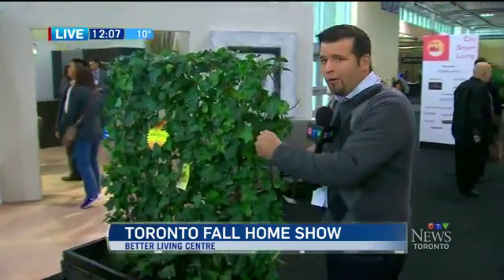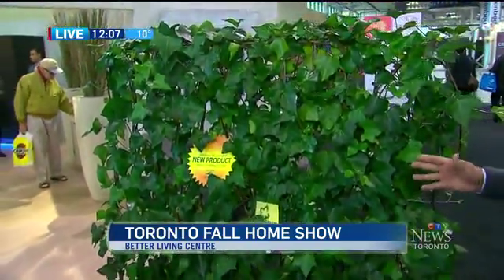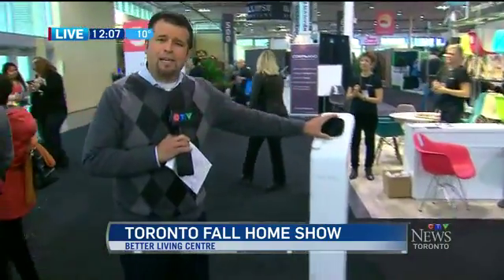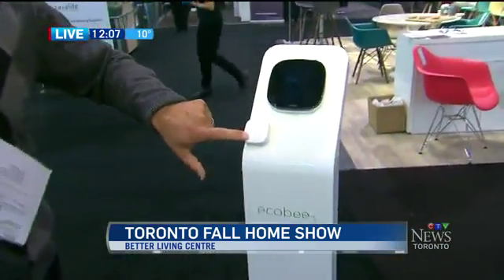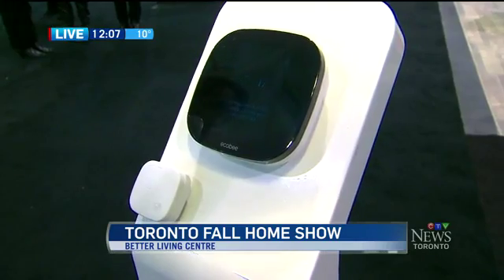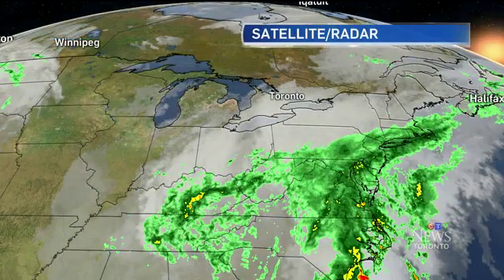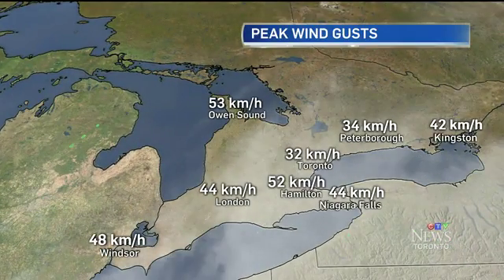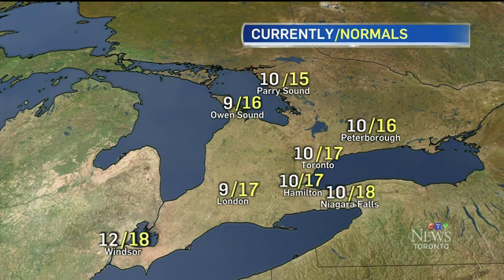Fall Home Show - CTV News - Green Living Fences by Devron Sales Ltd.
Anwar Knight is on location at the Toronto Fall Home Show taking a closer look at the new indoor Green Living Fences from Devron Sales Ltd.